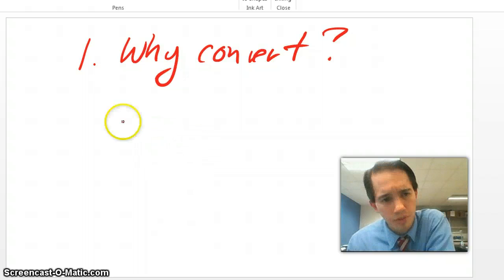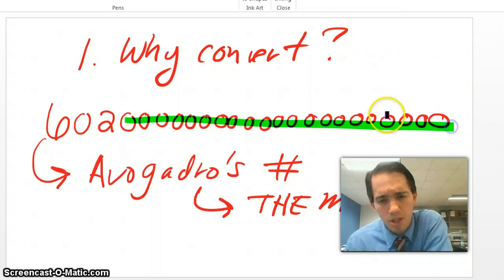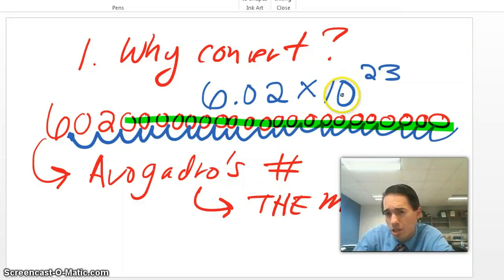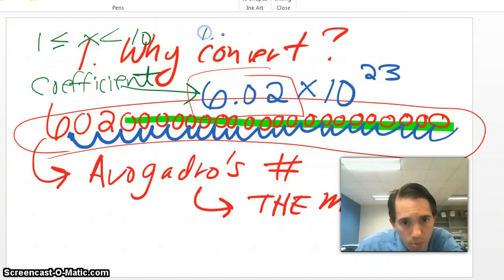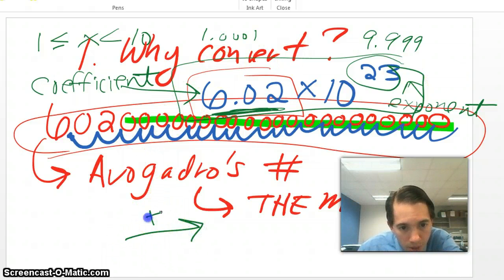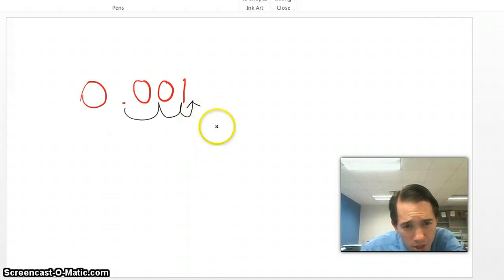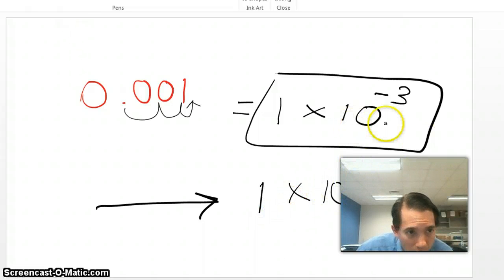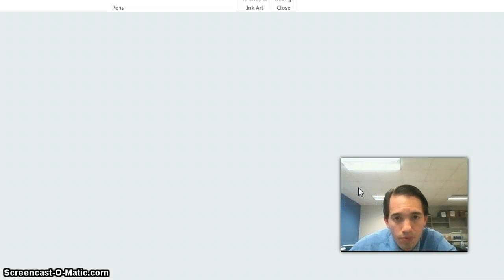How to convert numbers into scientific notation